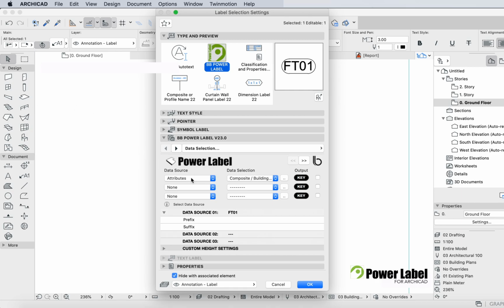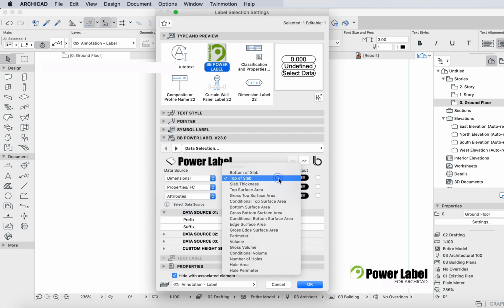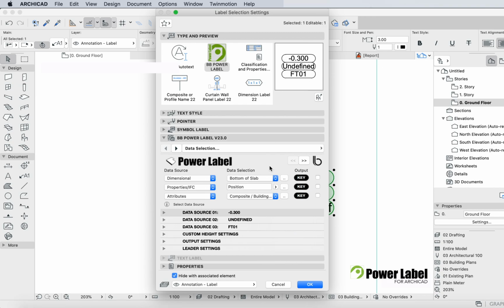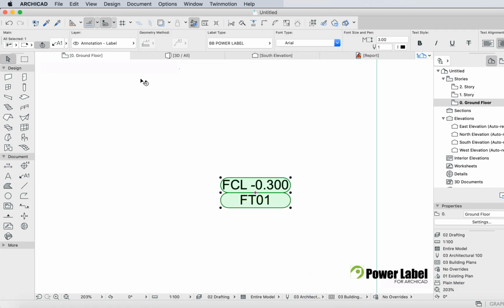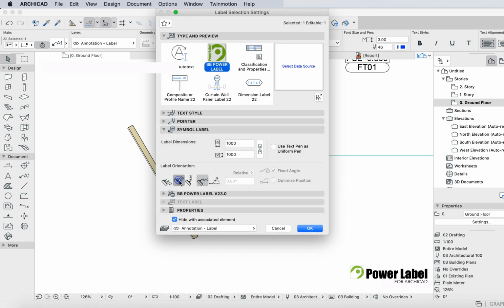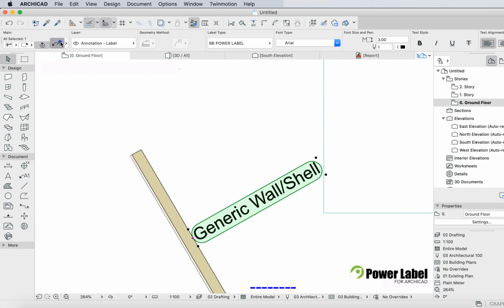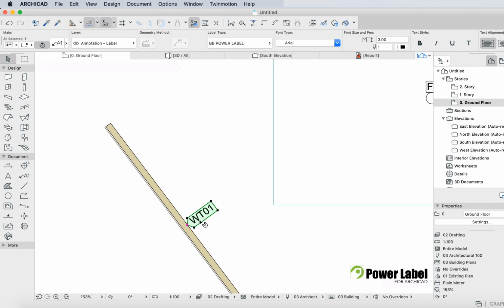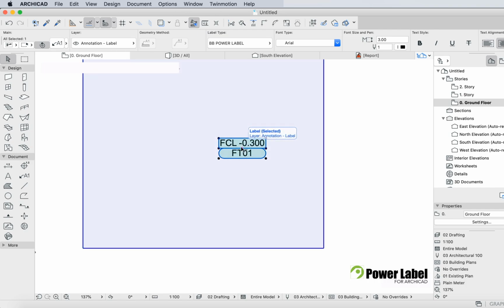BB POWER LABEL for ARCHICAD OVERVIEW